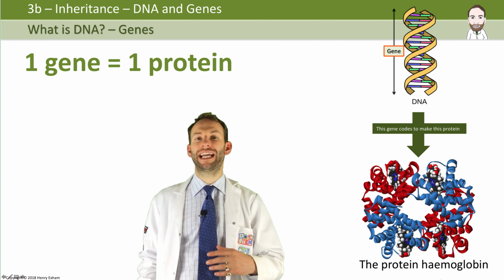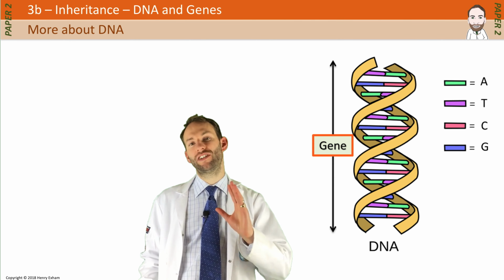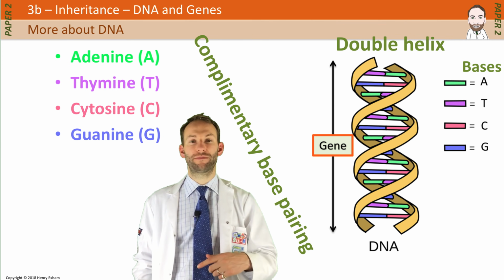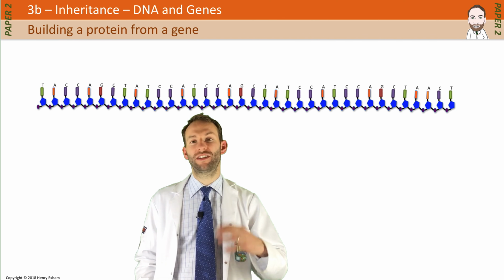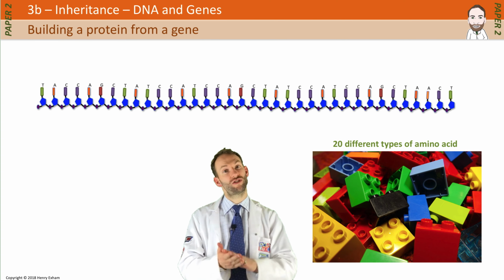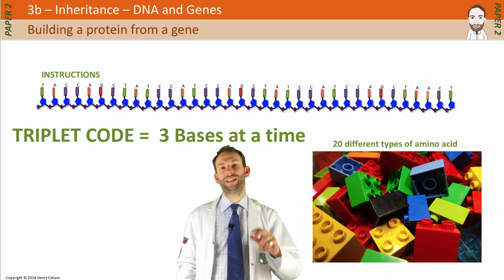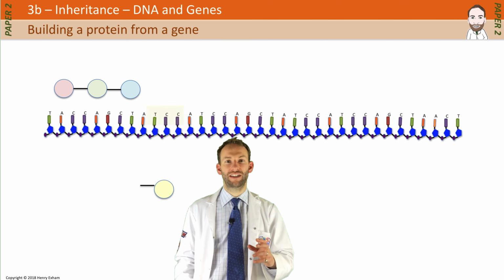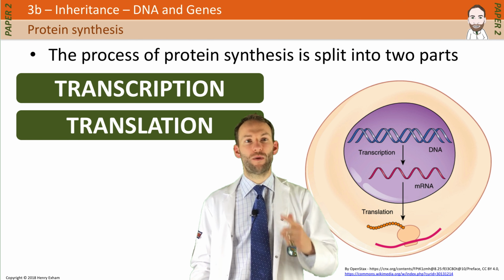Protein Synthesis Part 1 - GCSE Biology (9-1)